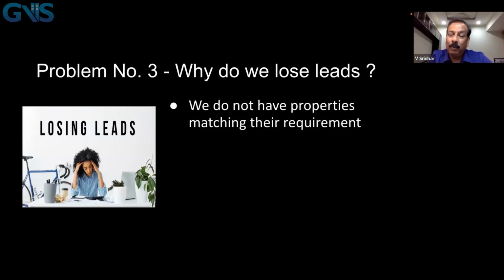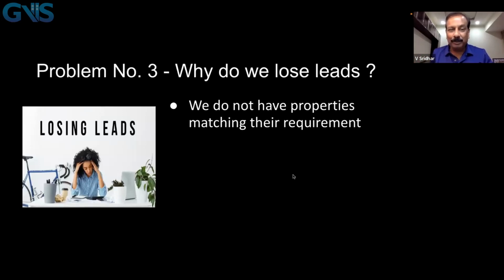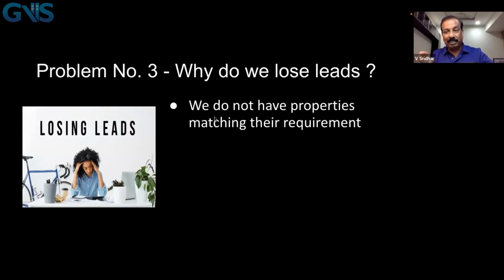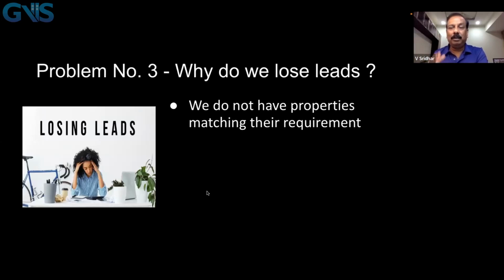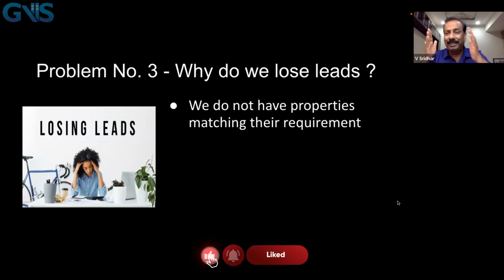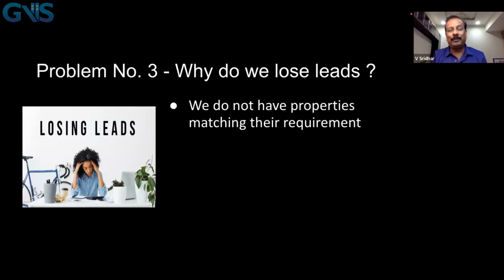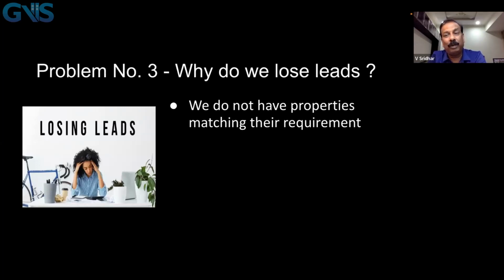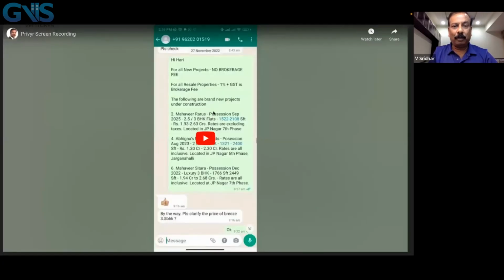Real Estate 7-8 Figure Game Blueprint | Discover the Secrets | Your Success Roadmap | Part 10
In this video, we dive deep into the 7-8 Figure Blueprint, Part 10, revealing the key strategies and insights you need to achieve prosperity in the real estate industry. Whether you're a seasoned pro or just starting, this guide is your roadmap to success.